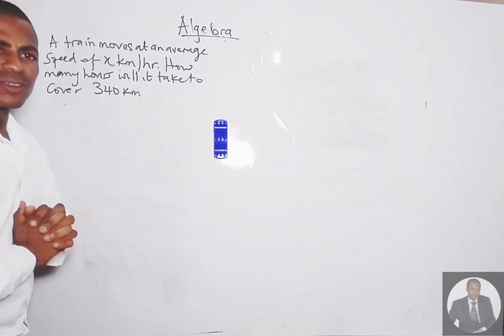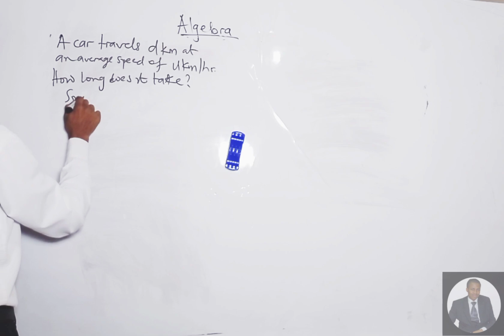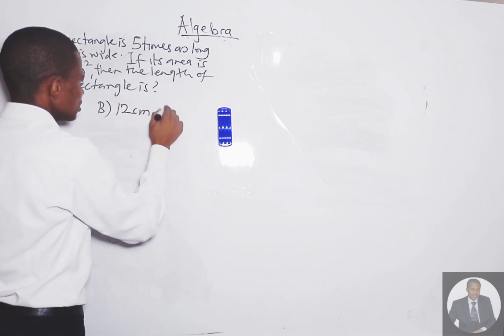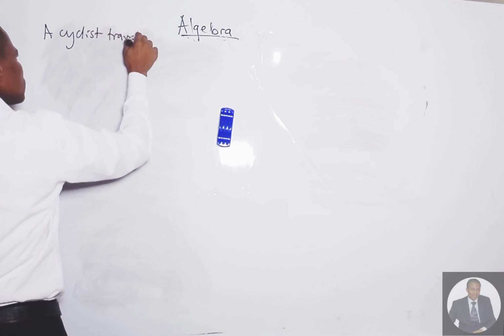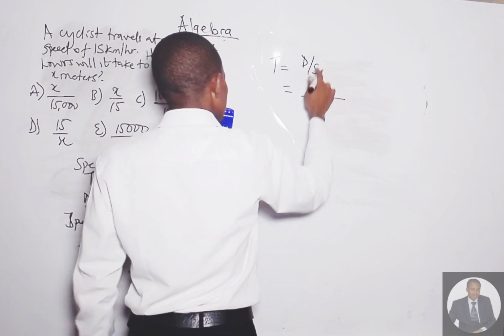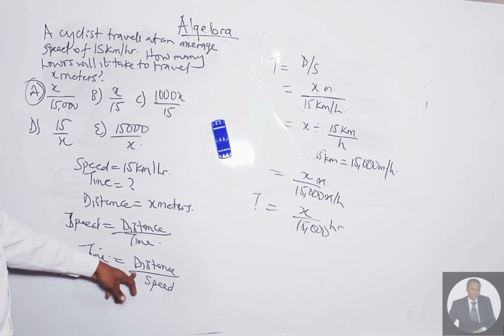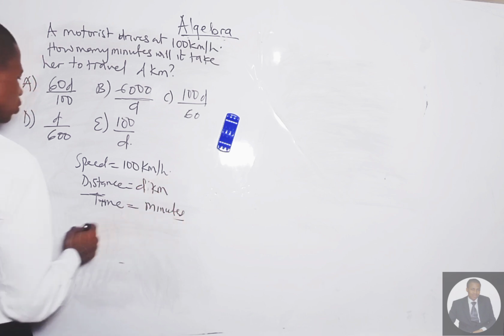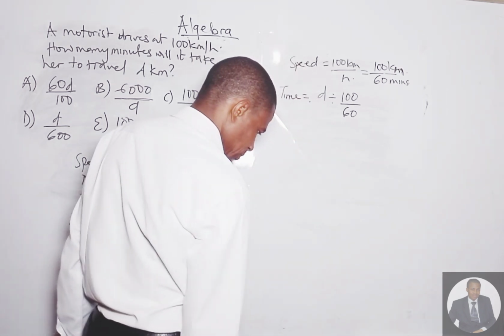Understanding Algebra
This maths tutorial explains how to represent numbers with letters while forecasting what numbers such letters will really represent in the real world. The use of algebra in mensuration and determination of time, speed and distance.